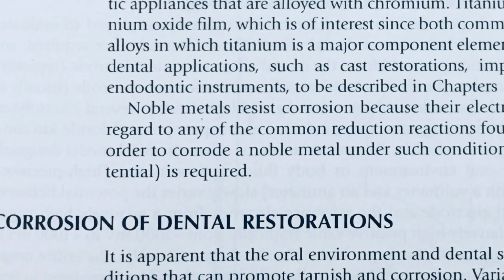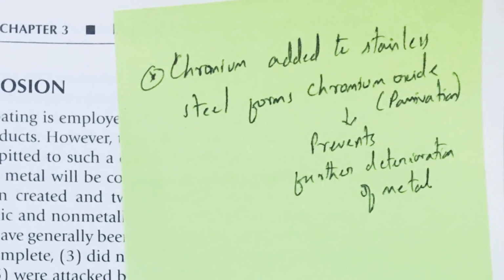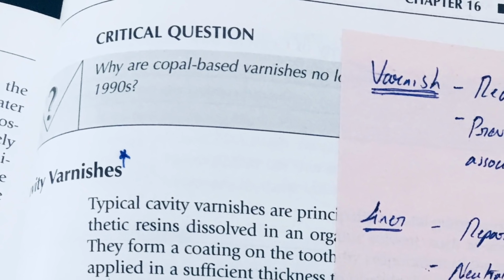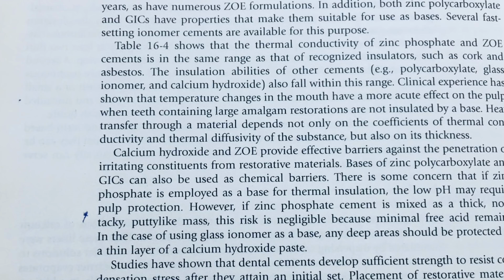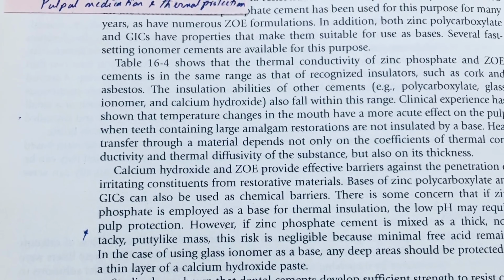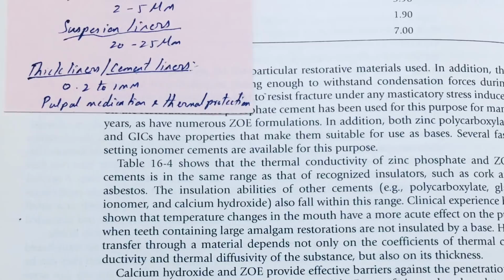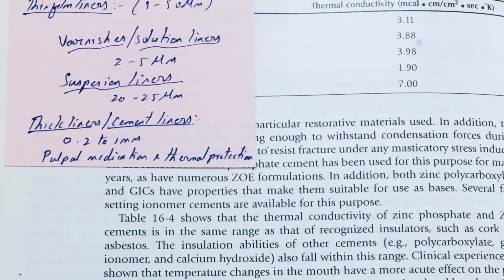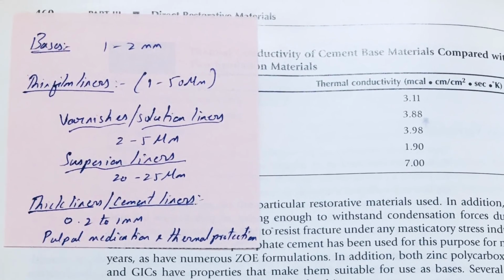# 3 Stick Notes | NEET MDS Entrance Tips | Add Colors To Your Preparation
Add colours to your preparation. Love.